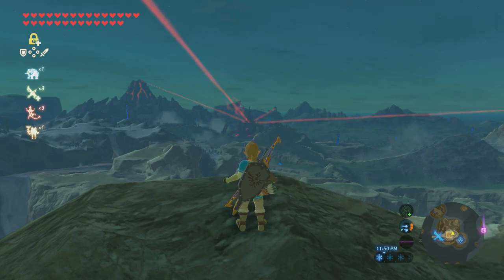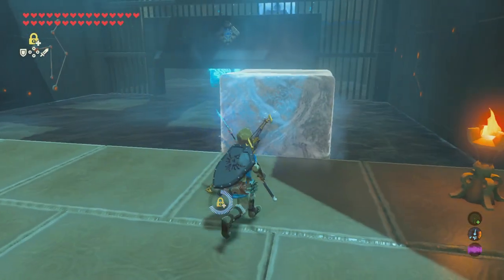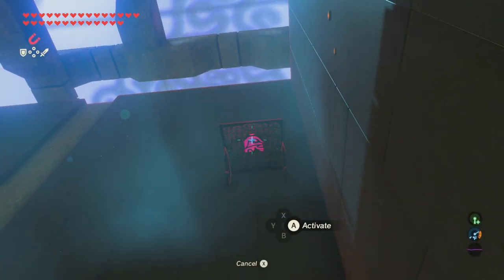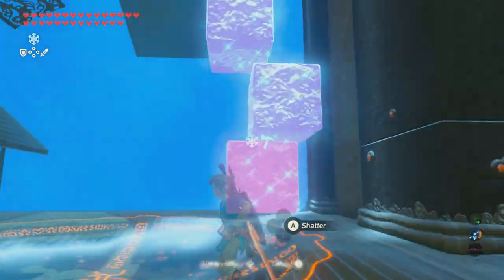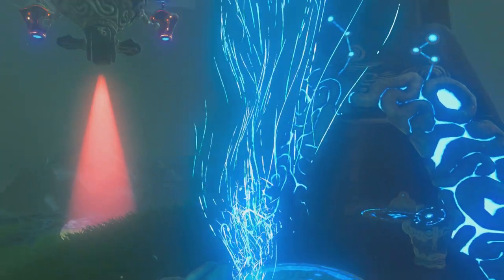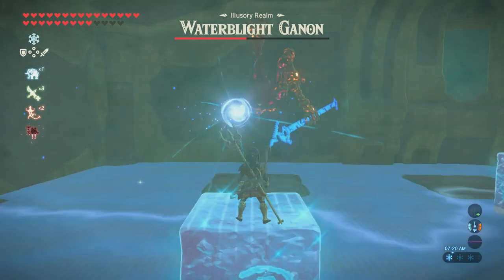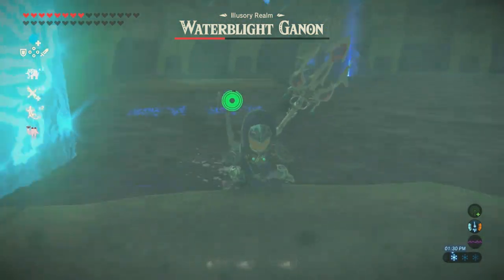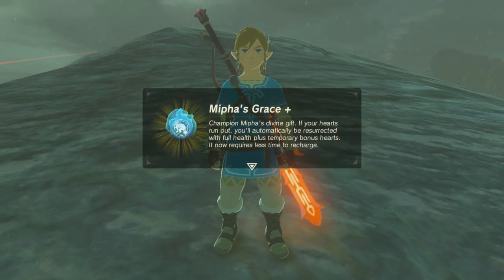Watch Me Fail | The Legend of Zelda: Breath of the Wild (BLIND) | 113 | "Champions' Ballad (Part 6)"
The trials of Champion Mipha.

So, what is The Legend of Zelda: Breath of the Wild?

"The Legend of Zelda: Breath of the Wild is an action-adventure game developed and published by Nintendo. A part of The Legend of Zelda series, it was released for the Nintendo Switch and Wii U consoles on March 3, 2017.

The story follows Link, who awakens from a hundred-year slumber to a mysterious voice that guides him to defeat Calamity Ganon before he can destroy the kingdom of Hyrule."